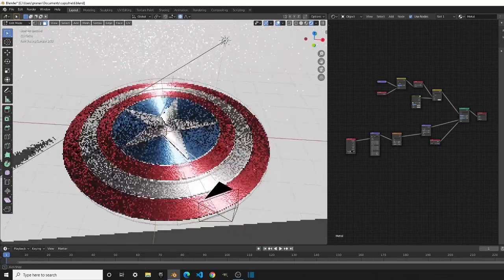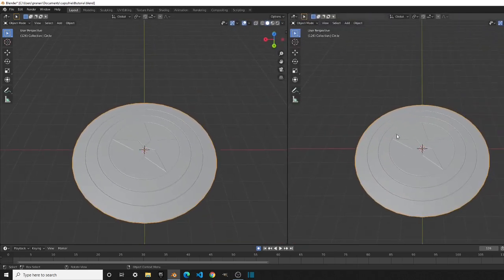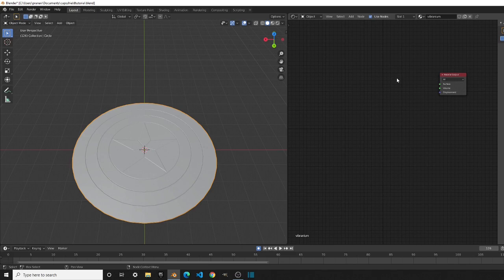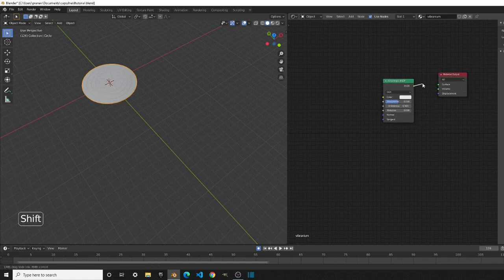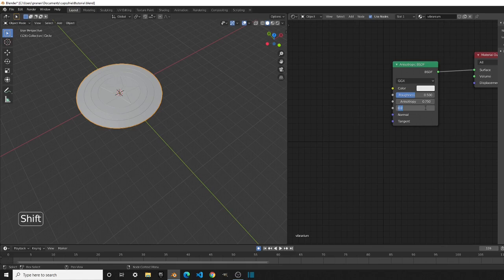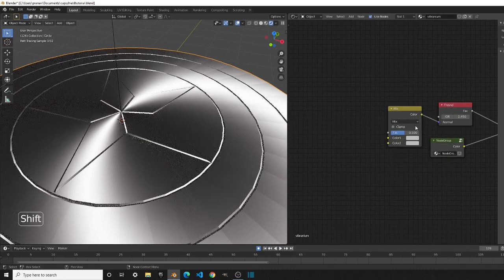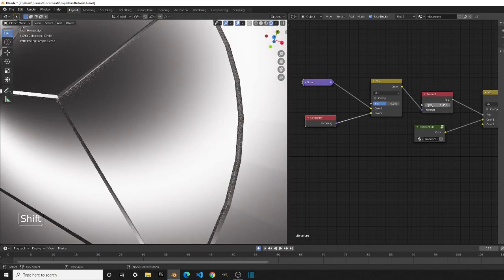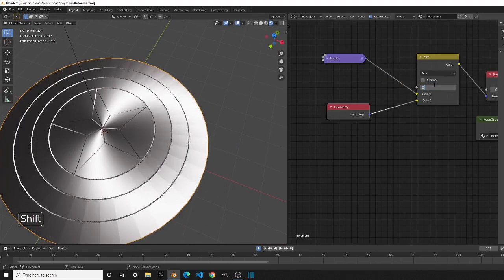How To Make Captain America's Shield in Blender (Part 2/2)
In this video we will be adding materials to our shield.